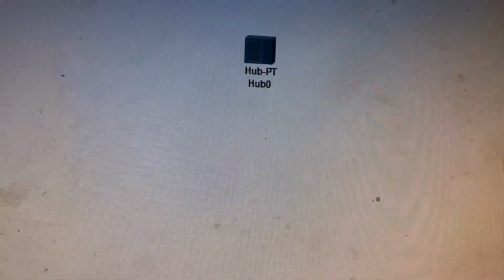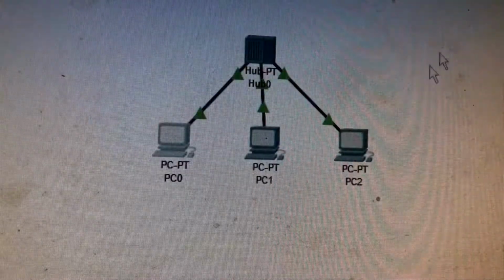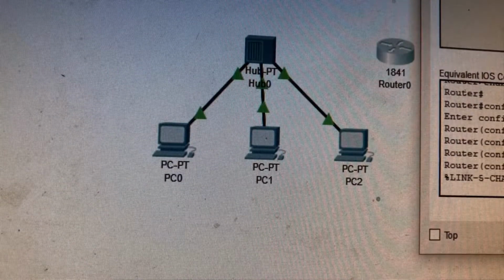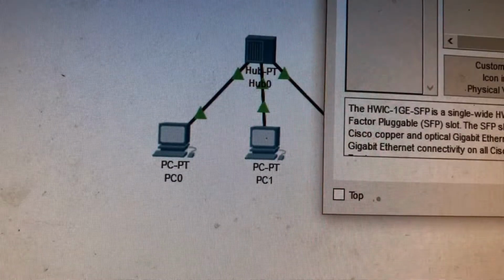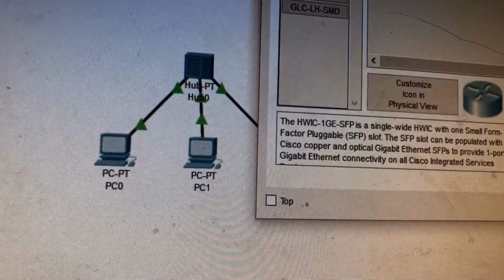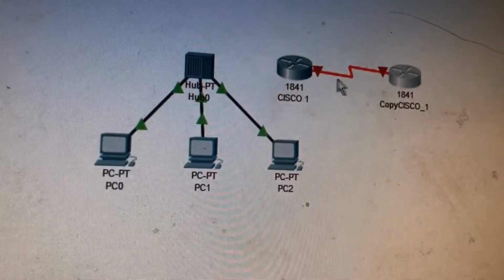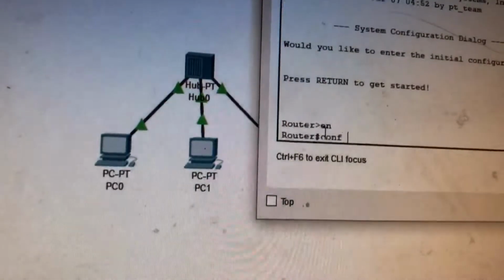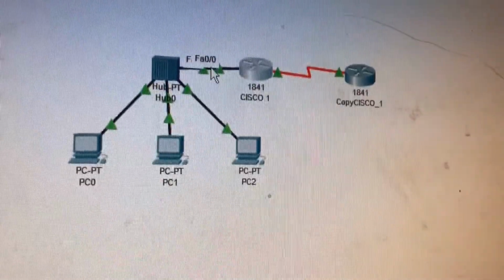Corpuz, Romnick - Laboratory Exercise 004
Routing Protocol and Basic LAN Configuration | IT6201 | AMA Oed